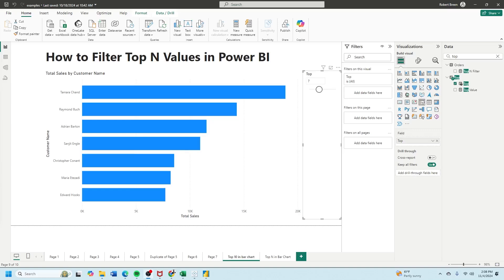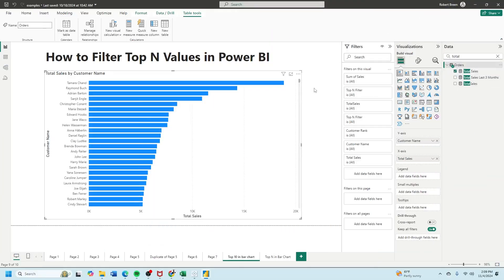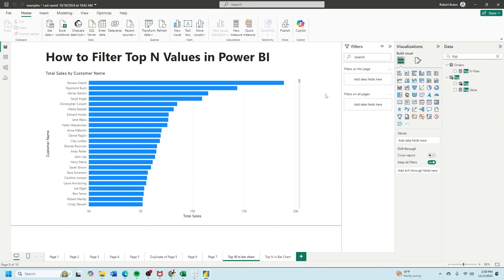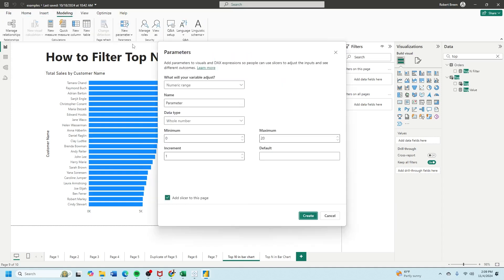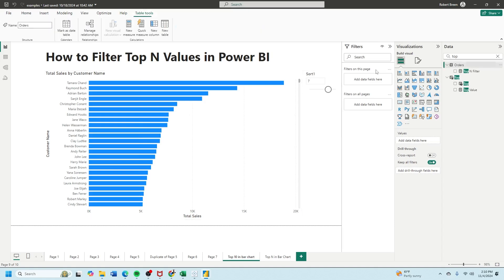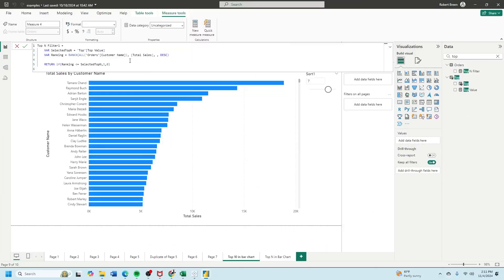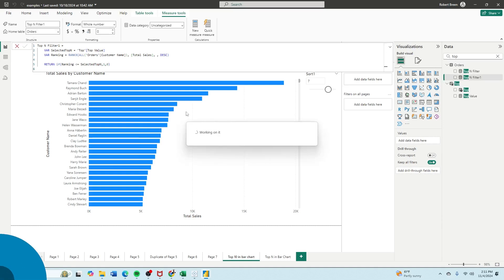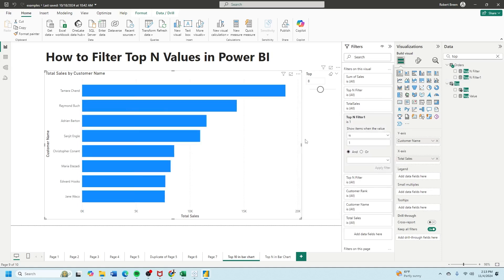How to Filter Top N Values in Power BI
Enhance your Power BI dashboards by mastering the art of dynamic Top N filtering in bar charts! 📊 Whether you're a data analyst, business intelligence professional, or just getting started with Power BI, understanding how to highlight your top-performing customers is essential for insightful reporting and strategic decision-making. In this comprehensive tutorial, we'll guide you through the process of creating dynamic Top N filters using parameters and DAX measures, allowing you to easily adjust the number of top values displayed in your bar charts. Perfect for creating flexible and interactive visualizations that showcase your best customers and drive business growth! 🚀✨

What You'll Learn:
🔹 Creating Custom Measures:
Discover how to create measures in Power BI to calculate total sales and rank customers based on their performance.

🔹 Setting Up Dynamic Parameters:
Learn how to create and configure parameters to allow users to dynamically adjust the number of top values displayed in your charts.

🔹 Implementing Top N Filters:
Understand how to use DAX functions like RANKX and SELECTEDVALUE to implement dynamic Top N filtering in your visualizations.

🔹 Enhancing Data Visualization:
Master the techniques to present top-performing customers effectively, ensuring your charts are both visually appealing and informative.

Why Learn This:
💡 Improve Data Focus:
Highlighting the top N customers allows you to focus on the most impactful data points, providing clearer insights into your business performance. 📈📉

🚀 Boost Analytical Skills:
Mastering dynamic filtering techniques in Power BI enhances your ability to create interactive and user-friendly dashboards, making you a more valuable asset to your team. 🧠💼

🌟 Create Professional Dashboards:
Learn to build polished and insightful dashboards that allow stakeholders to easily adjust and view top-performing metrics, elevating your reporting standards. 🏆✨

📊 Facilitate Better Decision-Making:
With dynamic Top N filters, you can quickly identify and focus on key areas of performance, leading to more informed and strategic business decisions. 🔍📊

👥 Enhance Team Collaboration:
Effective data visualization fosters better communication and collaboration within your team, ensuring everyone is aligned and informed about the business's top performers. 🤝🔗

🛠️ Expand Your Power BI Toolkit:
Adding dynamic Top N filtering techniques to your Power BI skills enables you to create more versatile and impactful visualizations, enhancing your overall data presentation capabilities. 🛠️📚